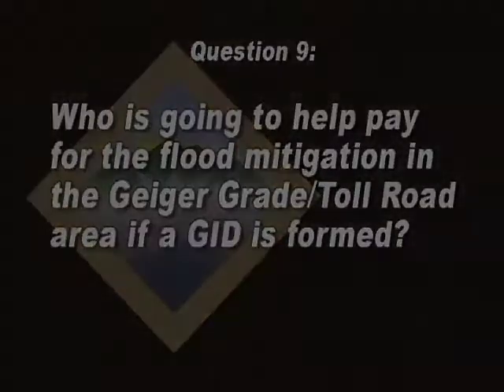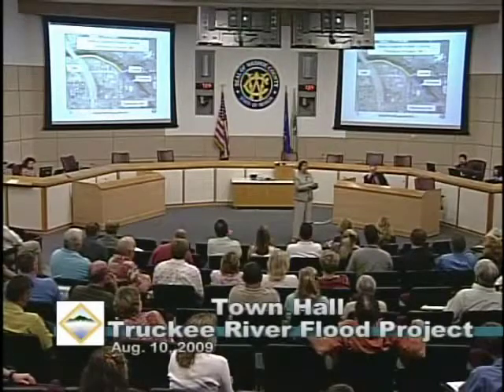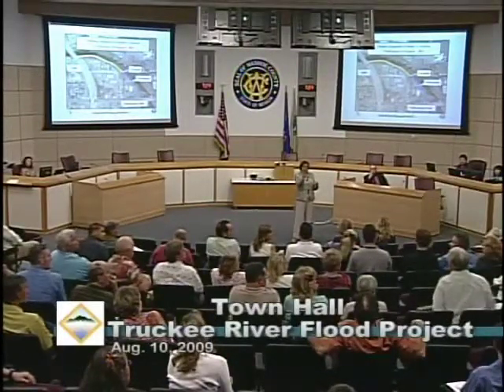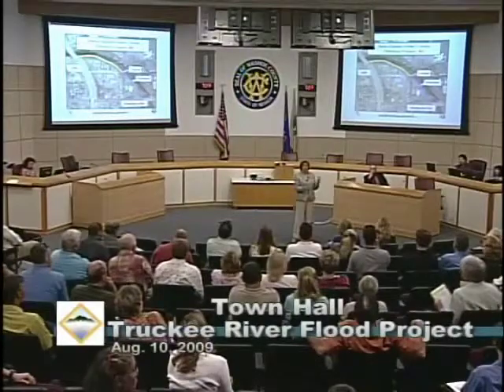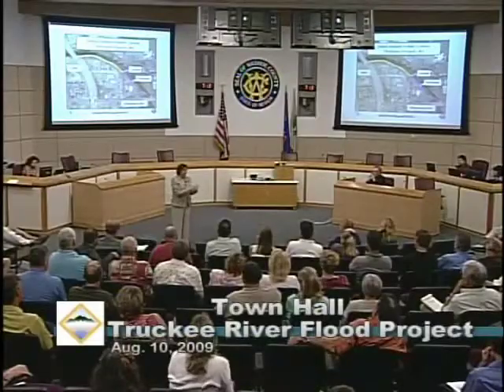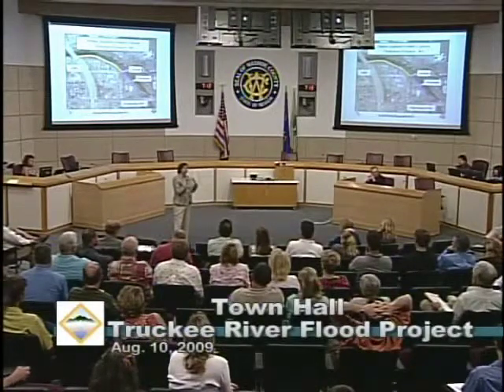TRFP Town Hall Meeting: Question 9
Who is going to help pay for the flood mitigation in the Geiger Grade/Toll Road area if a GID is formed?